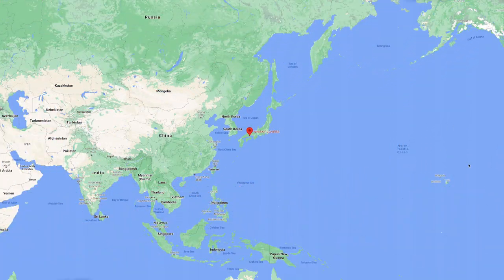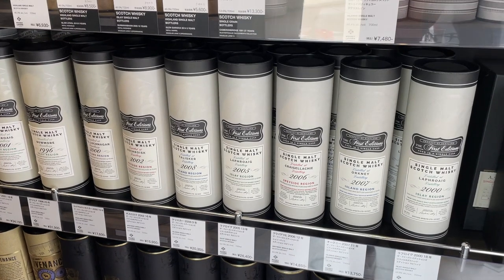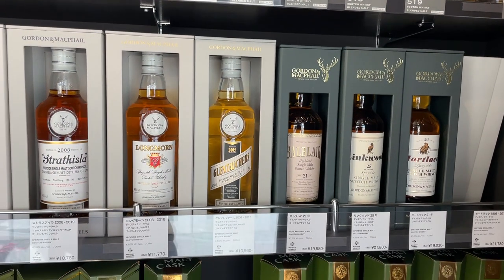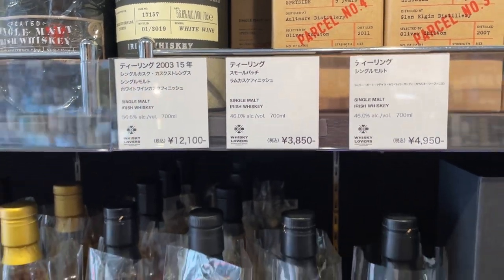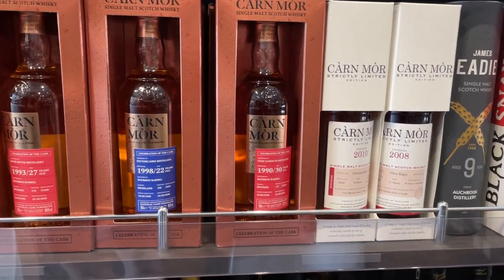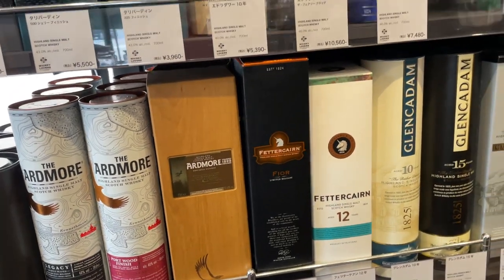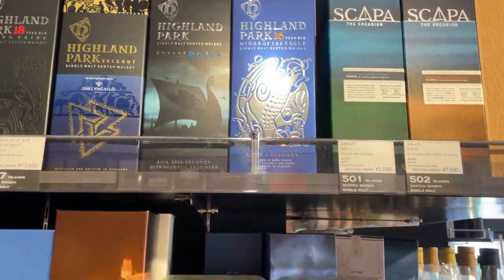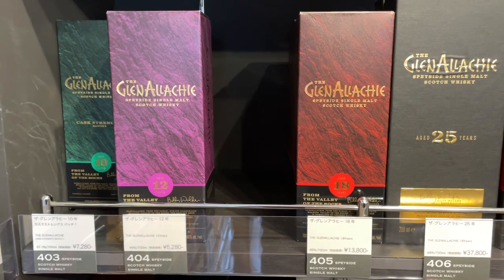Whisky Lovers - Store Tour Japan by Martin Linder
Thanks Martin. What a great store!